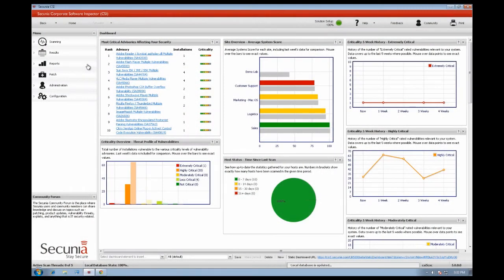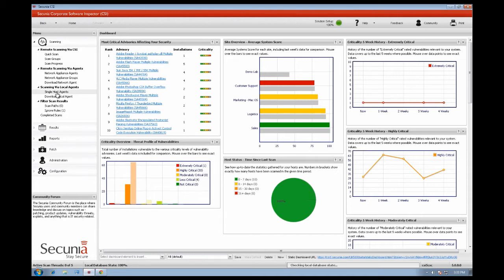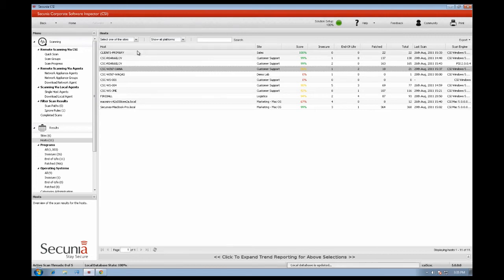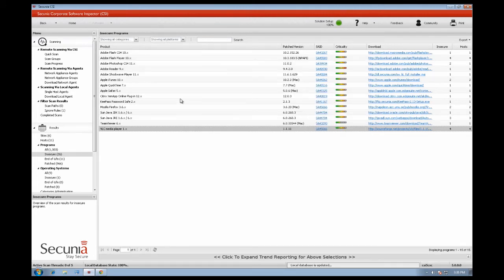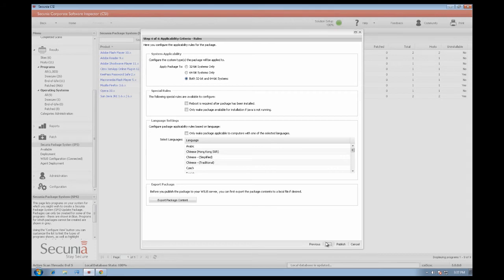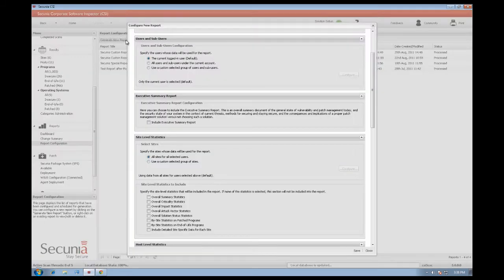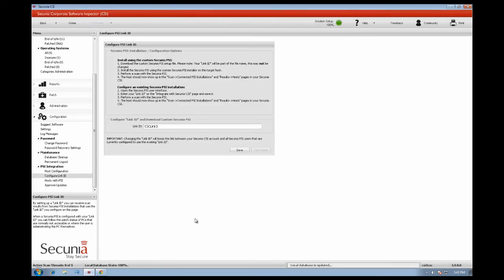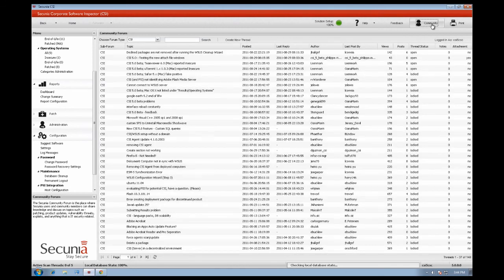Secunia CSI 5.0: What's New?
Summary of new features in the Secunia CSI 5.0